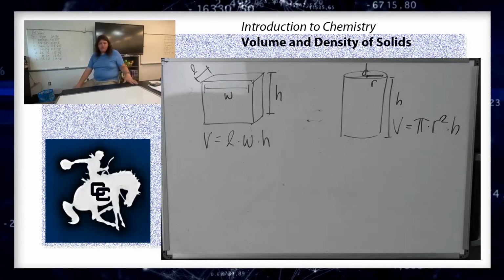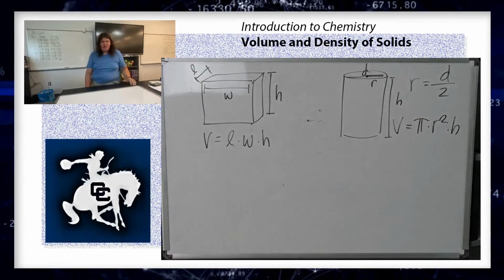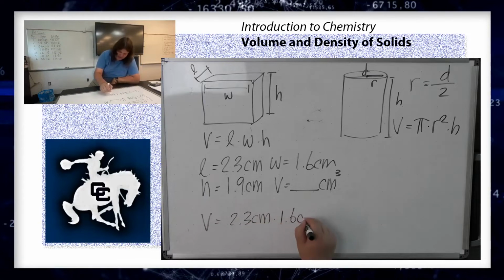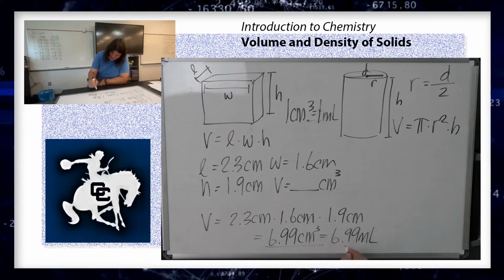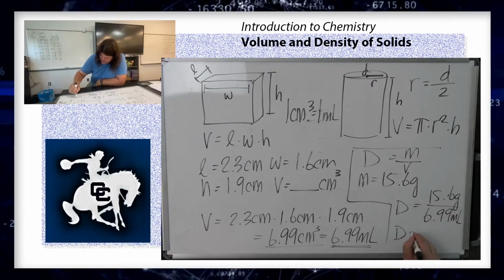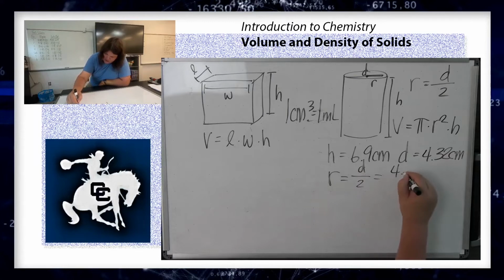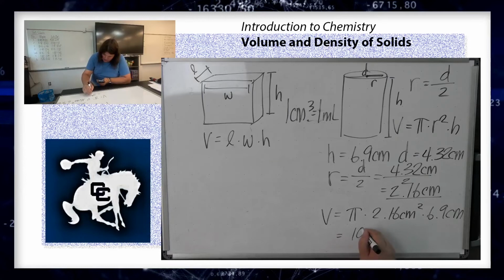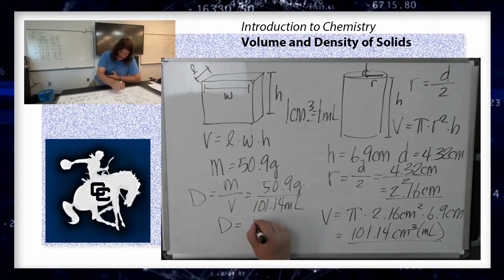Volume and Density of a Solid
In this video I cover the basics of measuring and calculating density of solids.